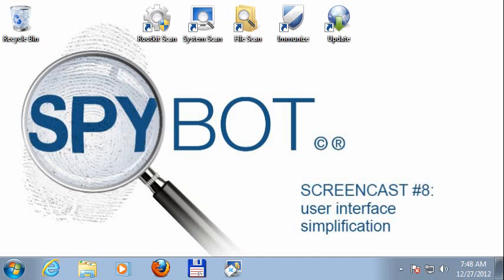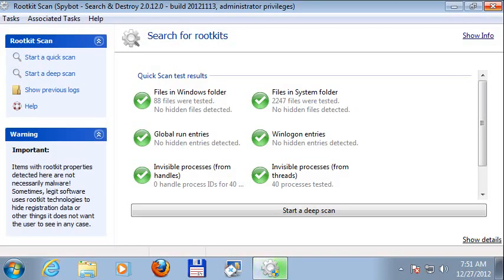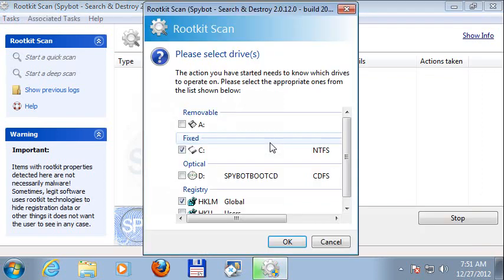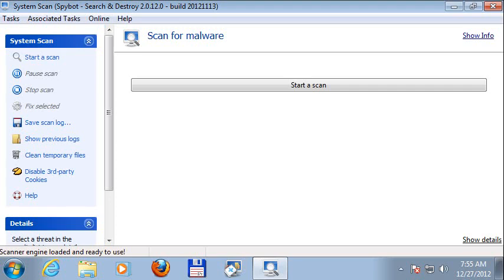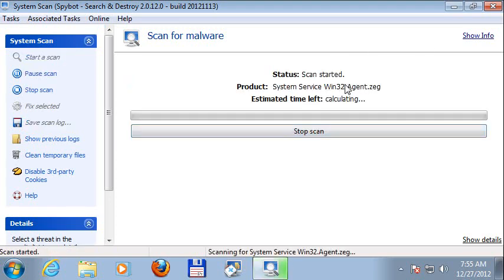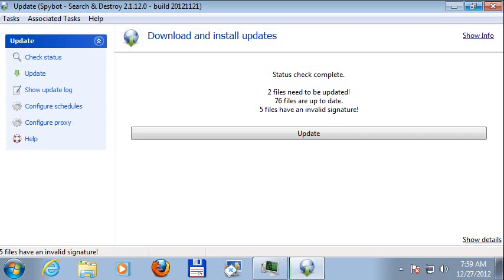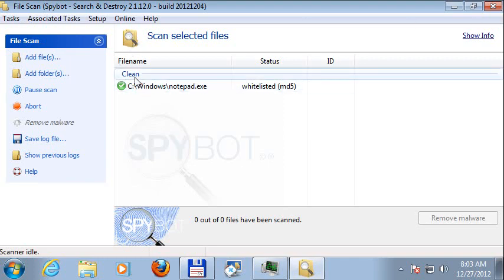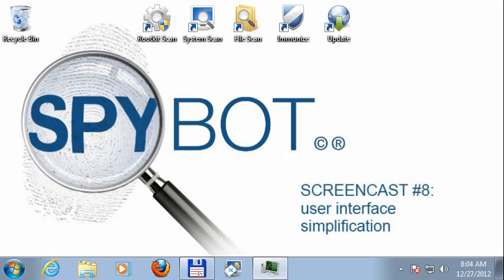Screencast #8: user interface simplification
Some of the feedback we've received on Spybot 2 was about too much information being displayed in some modules. We've discussed various methods to reduce feedback while keeping it all available for those wanting to know the details. This screencasts shows our work in progress improvements on that regard.